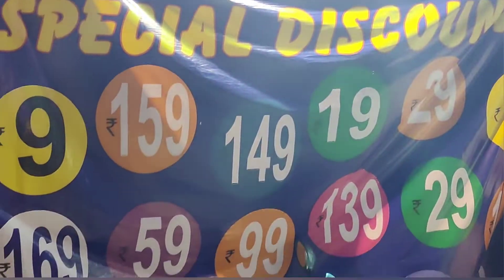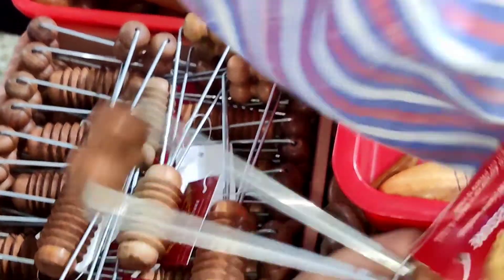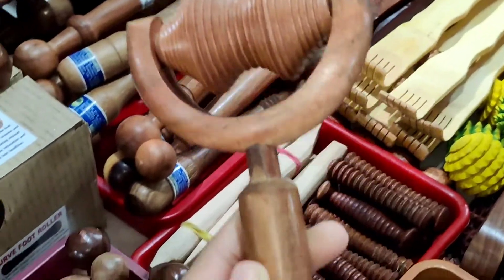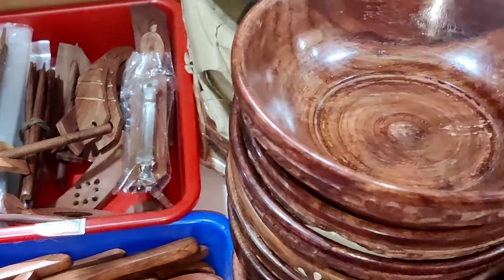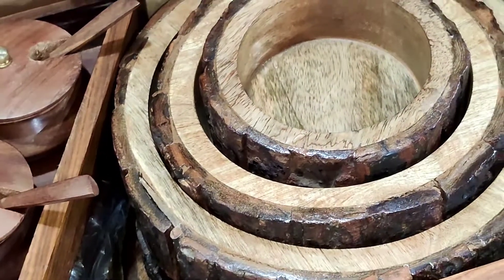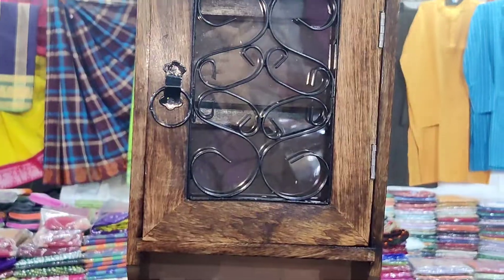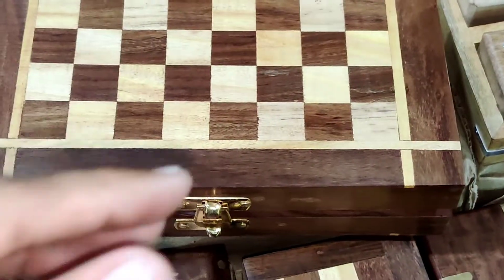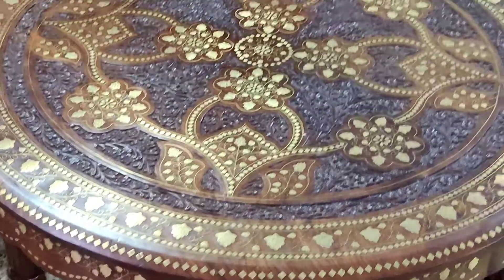Diwali mega sale @salem/expo till 23rd October /hurry don't miss it/wooden mela